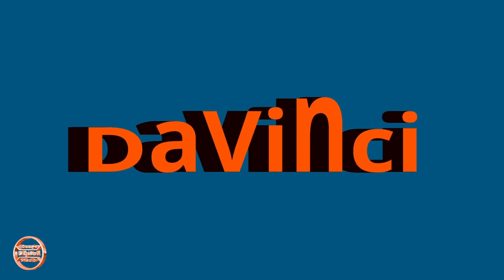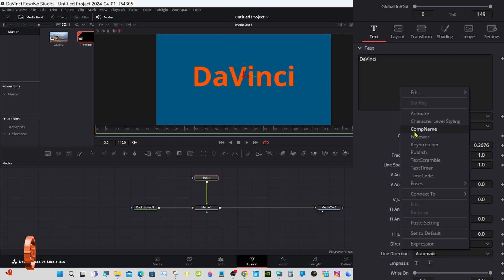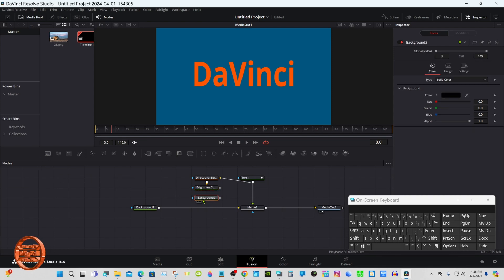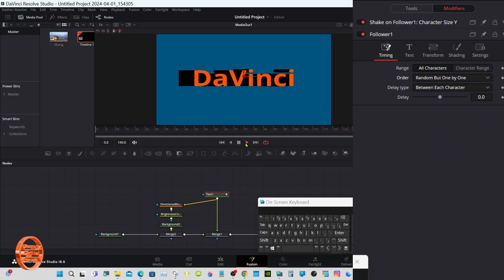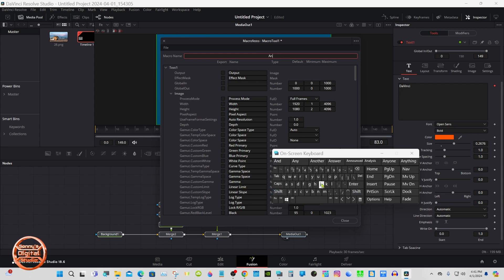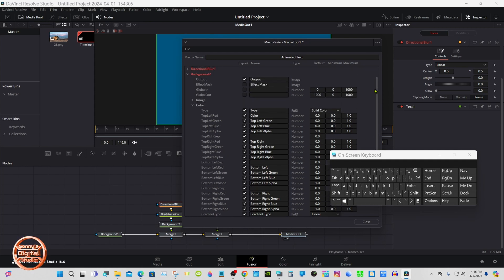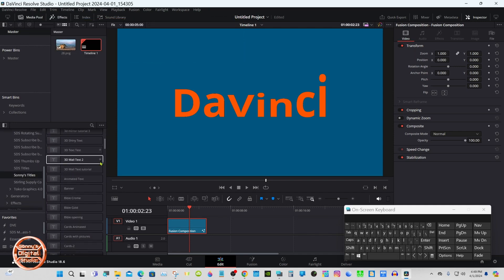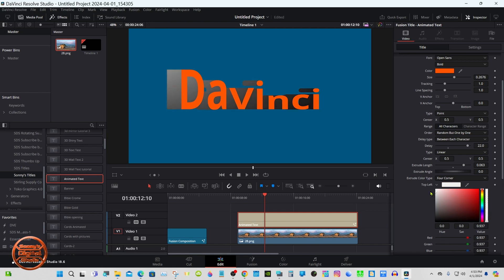How to Create Animated Text in DaVinci Resolve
In this tutorial, I will show you how to make an animated text preset.